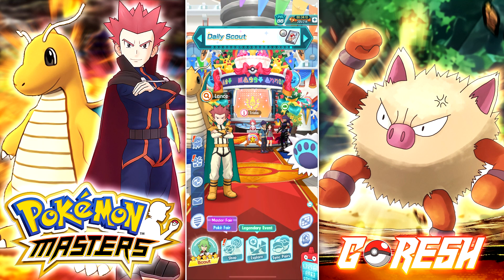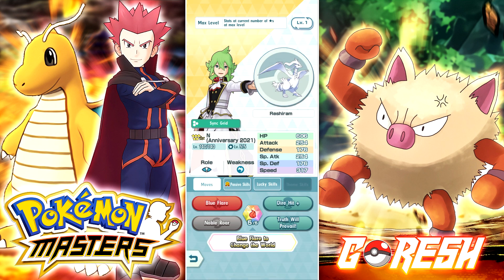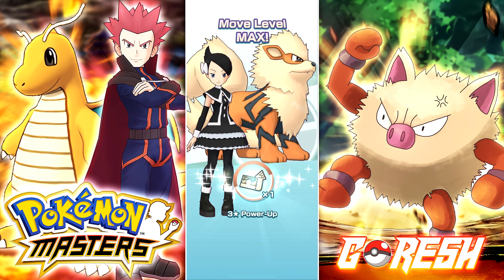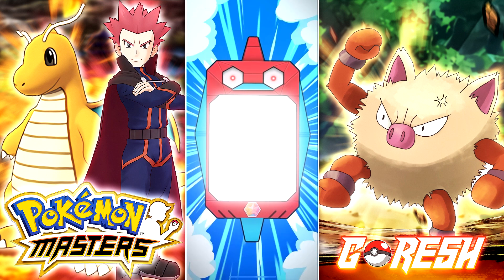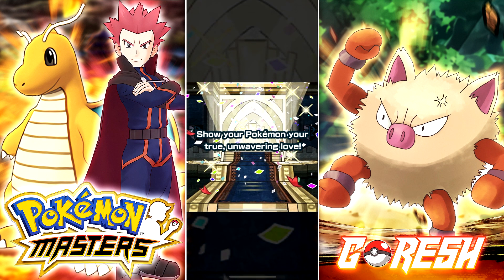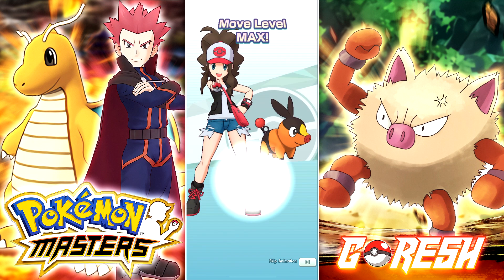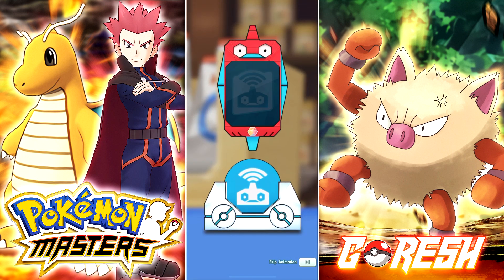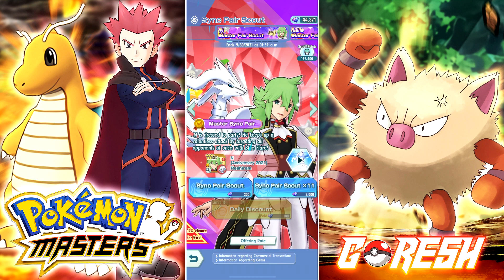(Pokémon Masters) THIS IS IMPOSSIBLE!!! THE GREATEST EVER ANNIVERSARY SUMMONS FOR N AND RESHIRAM!